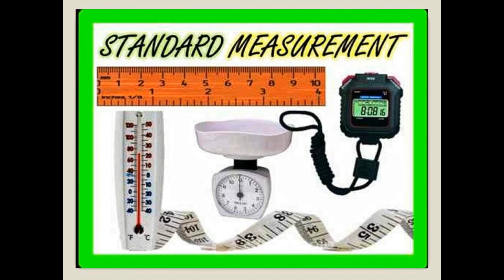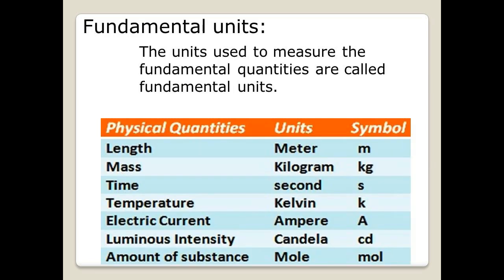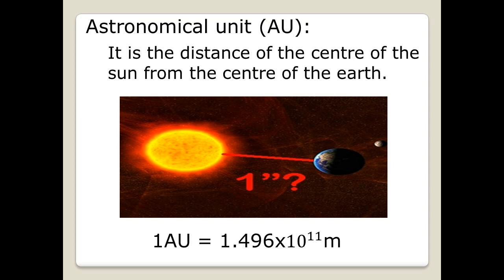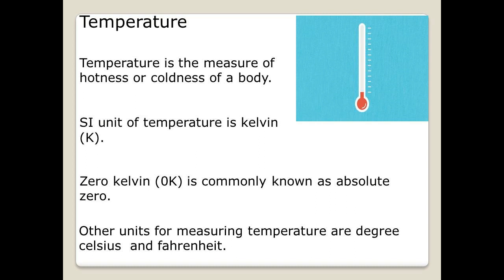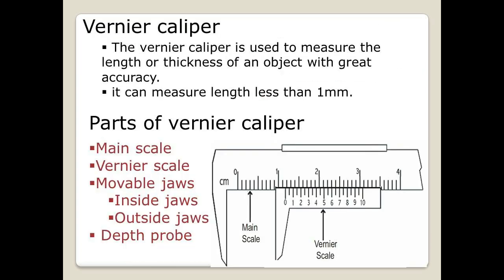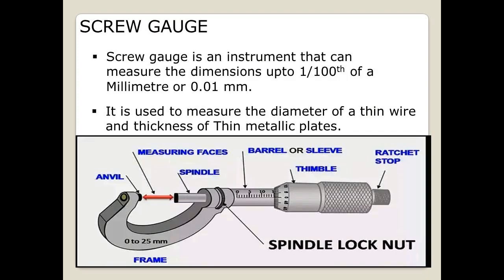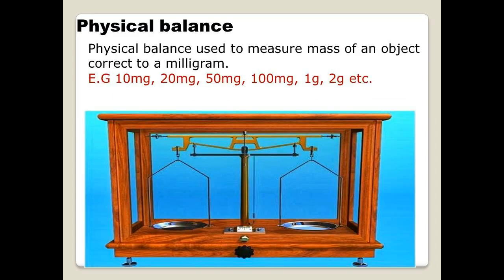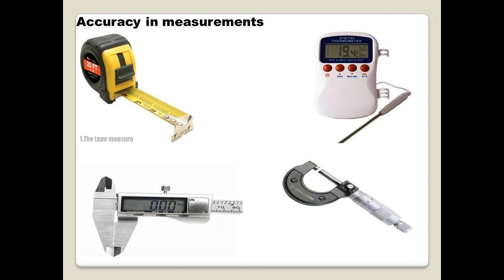SCIENCE STD 9 PHYSICS | UNIT 1 | CHAPTER 1 - MEASUREMENTS